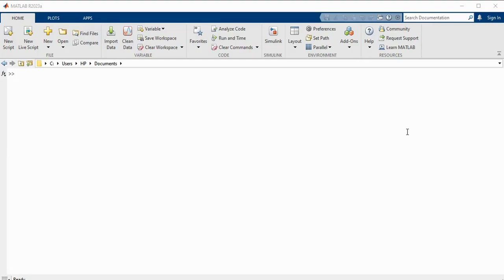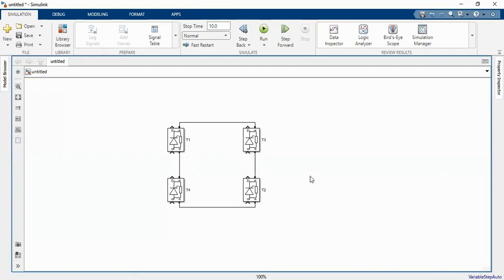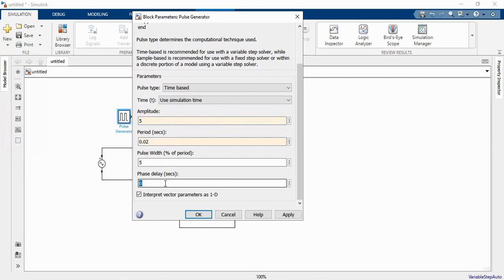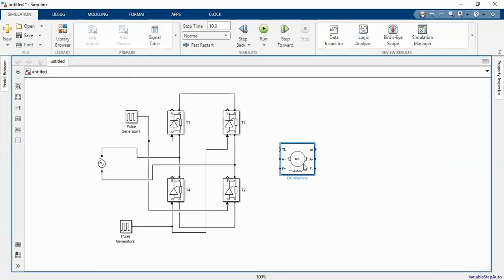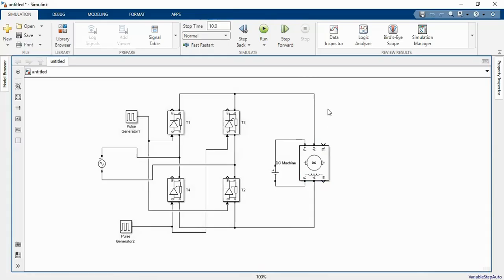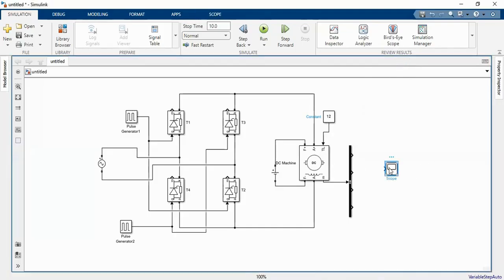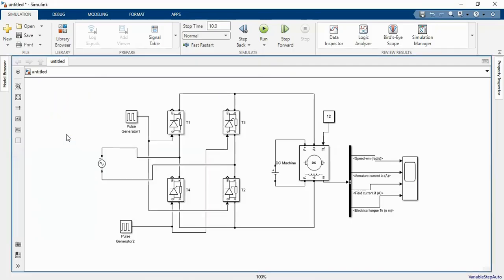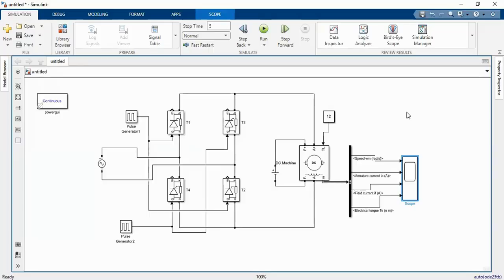Simulation of single phase full converter fed DC separately excited motor| In MATLAB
This video demonstrates the MATLAB simulation of single phase full converter fed DC separately excited motor. The field winding is fed from constant DC of 100V.